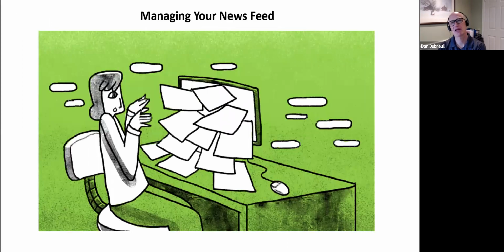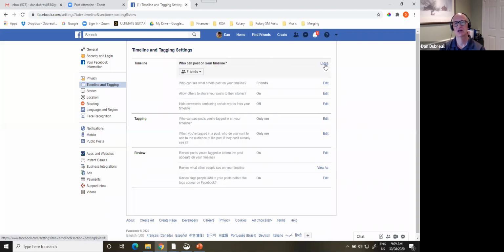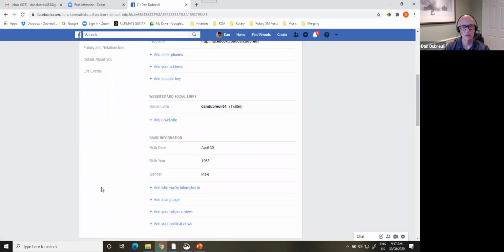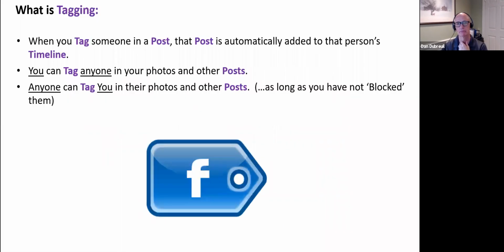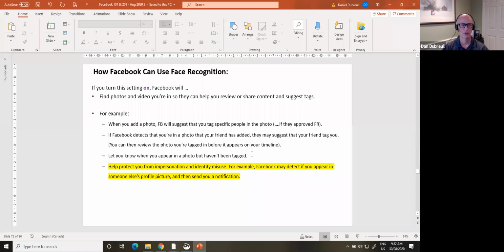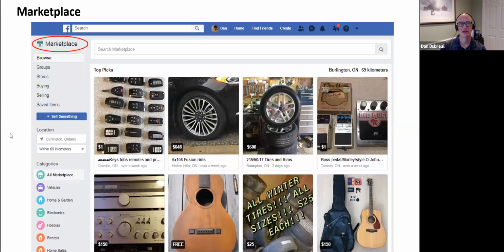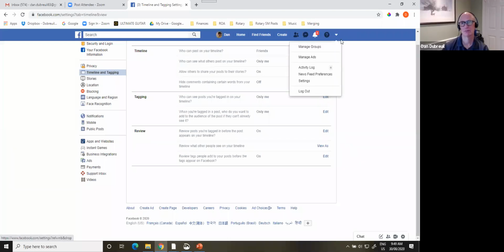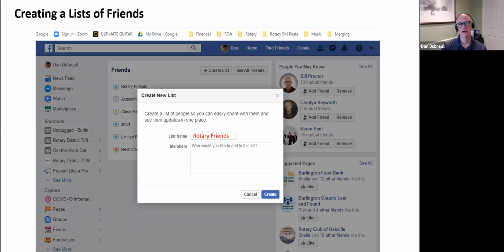Facebook 201 Aug 30, 2020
Facebook 201: Topics Include

Managing your News Feed
Managing Your Ad Settings
More Privacy settings
Tagging
Face recognition
Creating a List of Friends
Belonging to Fan Pages & Groups
Additional tools and apps